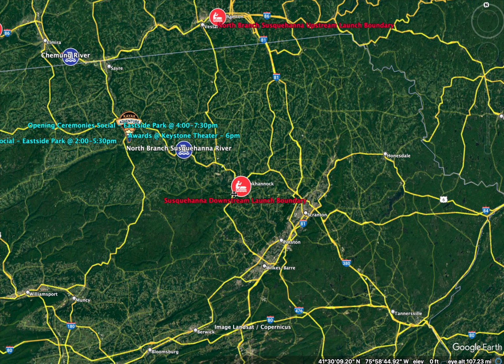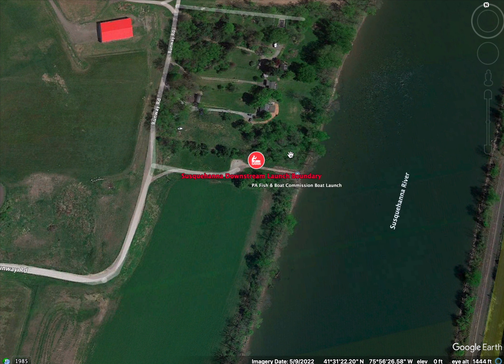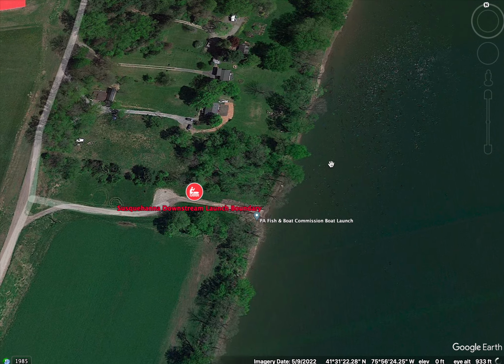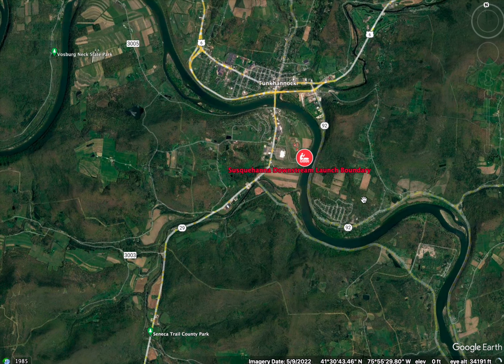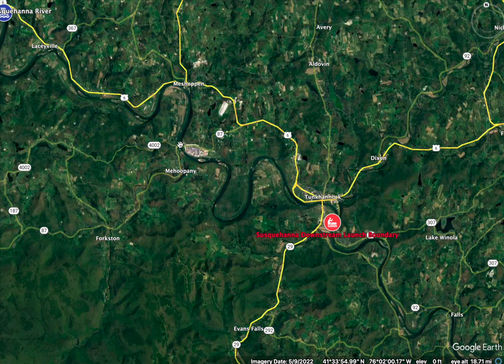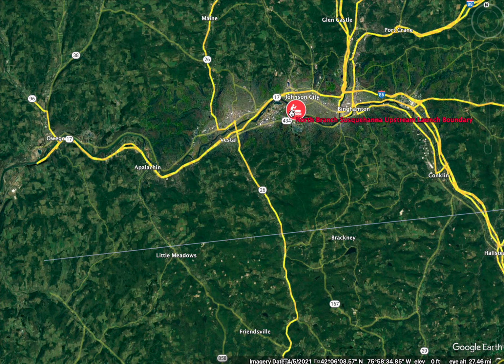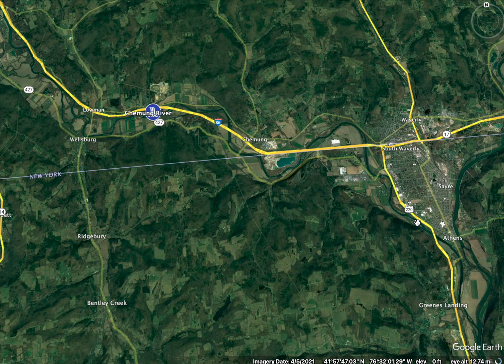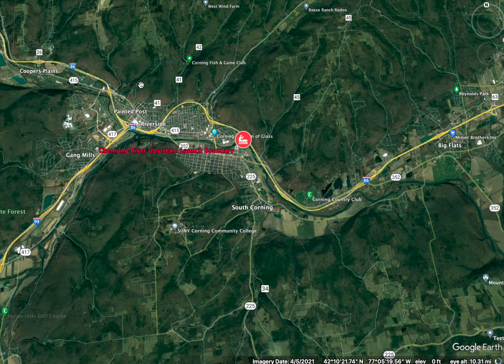Towanda, PA, Eligible Water for "Fiesta on the Susky" on the Kayak Adventure Series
Quick overview of the eligible water for "Fiesta on the Susky," August 9-10, 2024, on the Kayak Adventure Series. More information and an interactive version of this map can be found at kayakadventureseries.com